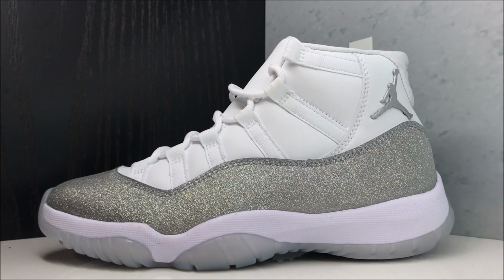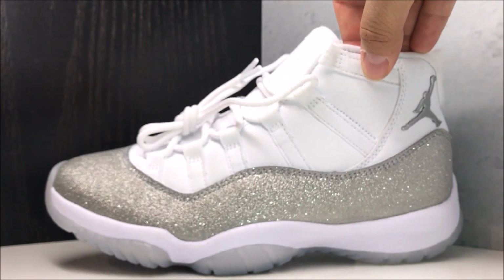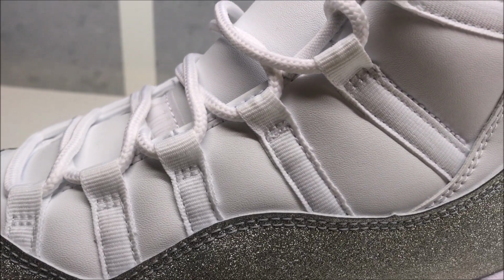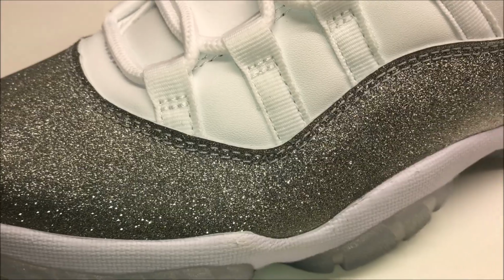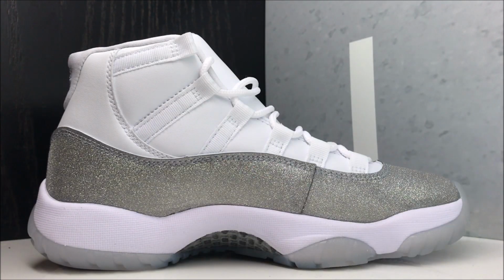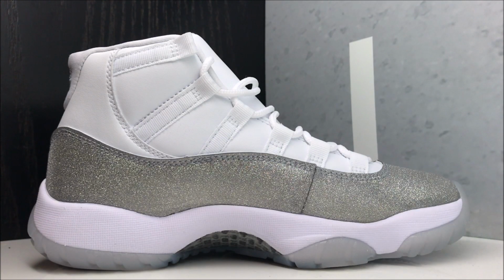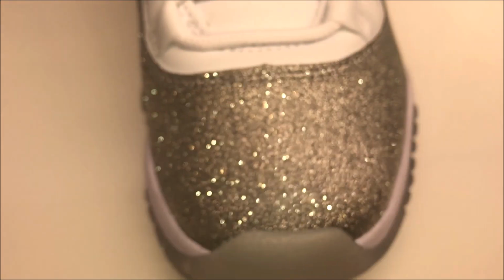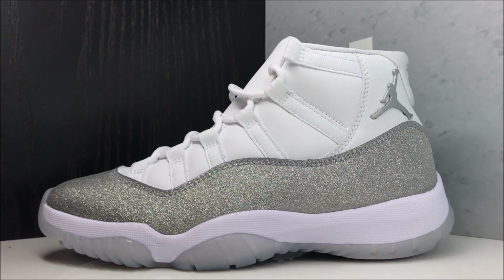Air Jordan 11 Metallic Silver Glitter Women’s Retro Sneaker EARLY DETAILED LOOK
Detailed Look at the Upcoming Womens Air Jordan 11.